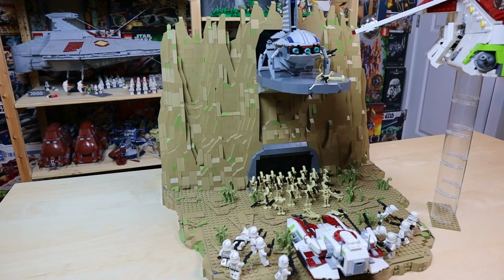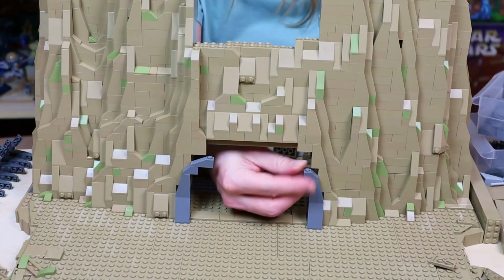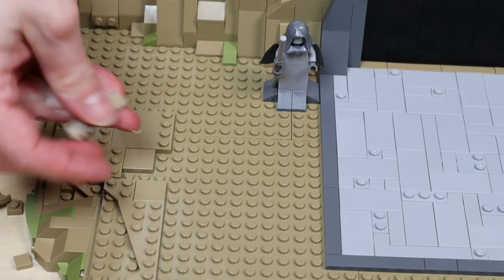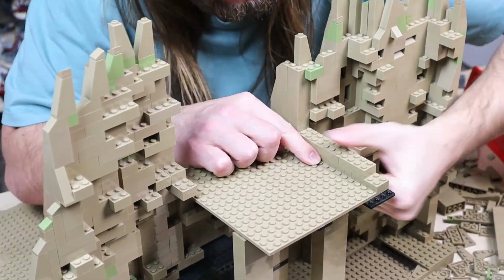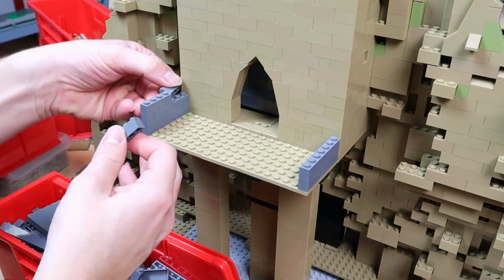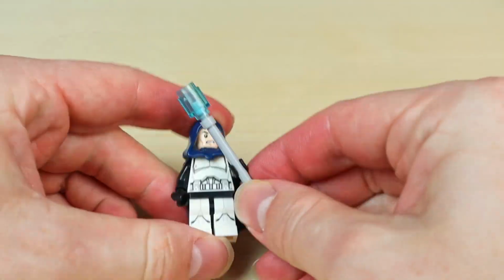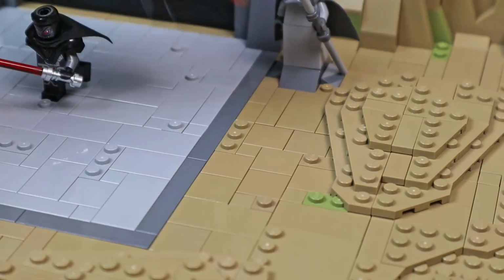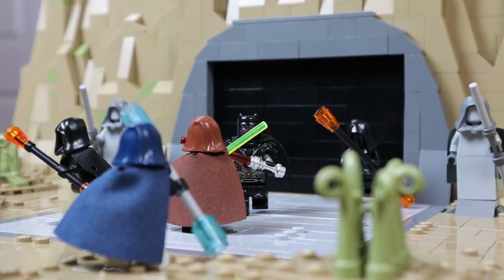I Turned An Old LEGO Star Wars Droid Base Into An Ancient Sith Temple Moc!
I Turned An Old LEGO Star Wars Droid Base Into An Ancient Sith Temple Moc!  A couple of days ago A secret project led me to transforming my old lego star wars droid base moc into an ancient sith temple in my latest lego moc challenge!  I am gonna take you on that journey via lego time lapse builds and memes!